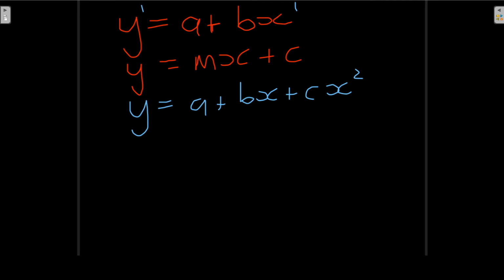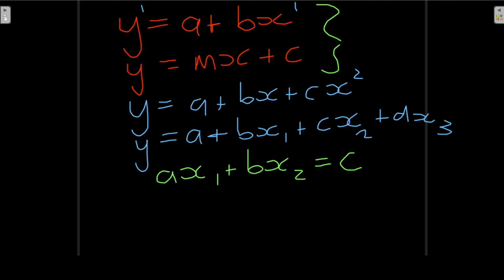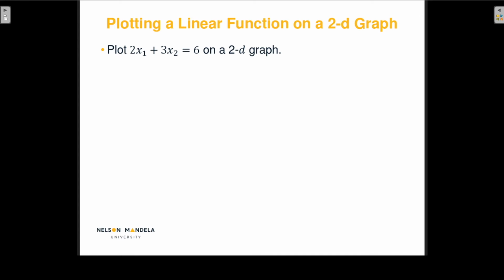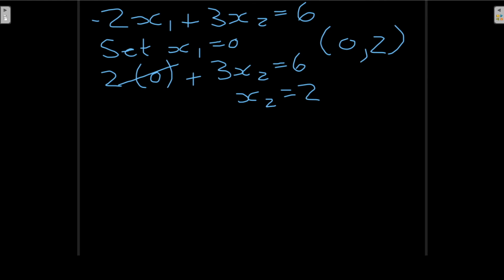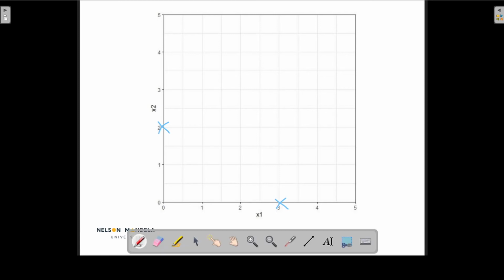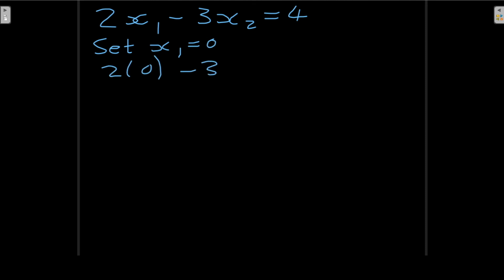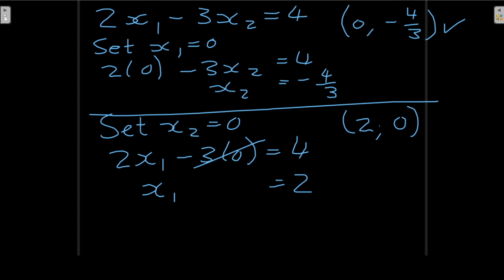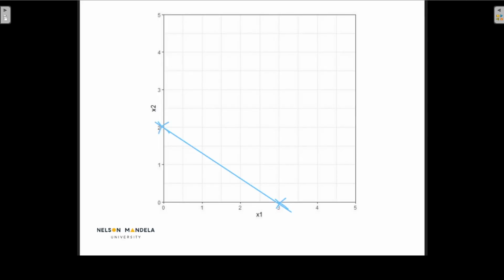STAV101 Lecture 16A Plotting a linear function